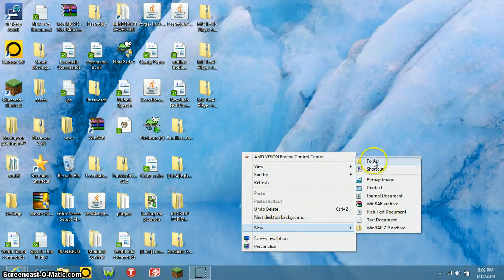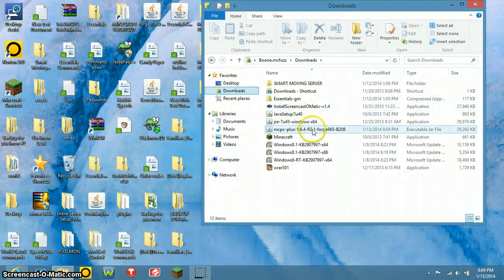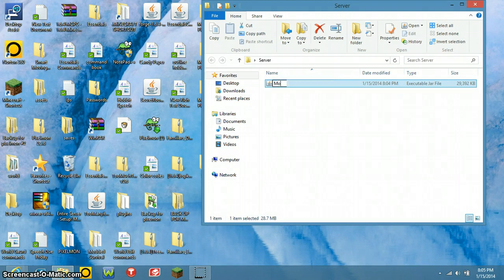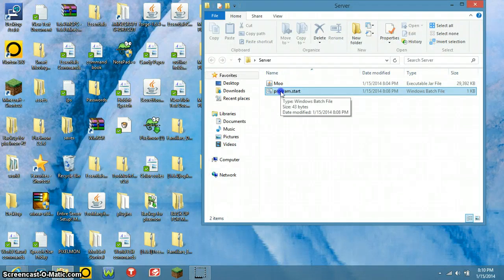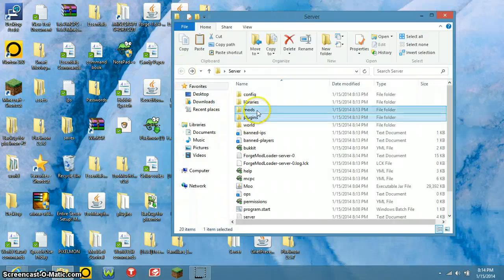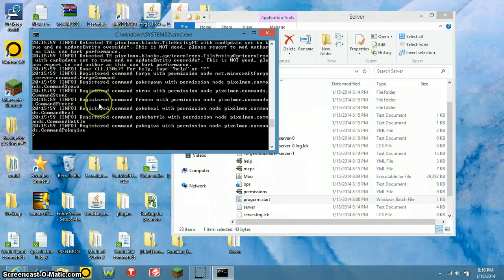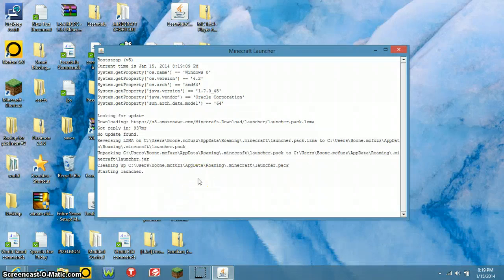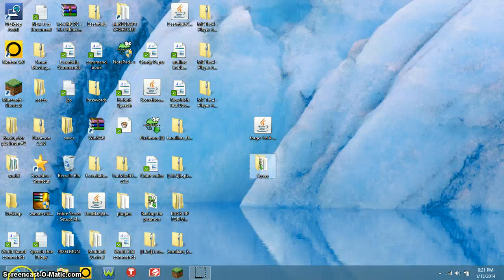Minecraft How to install mcpc,Mods and plugins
This turtorial will teel you how to install a mcpc server for mods and plugins and how to install forge on your client mincraft